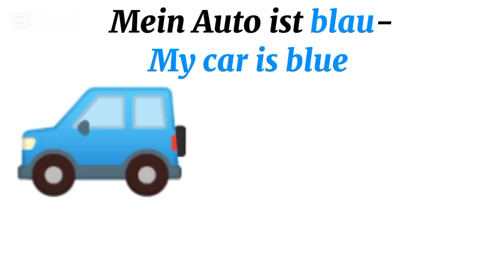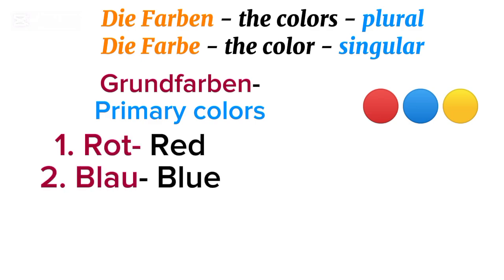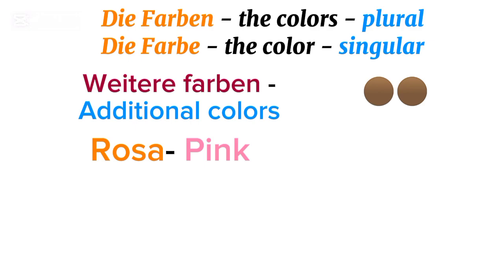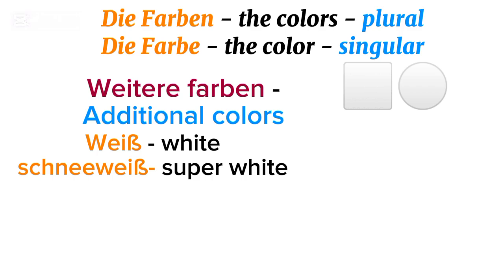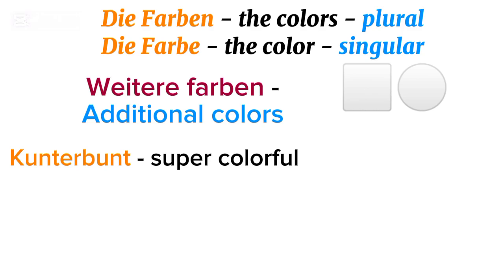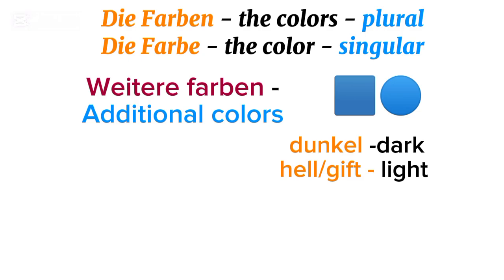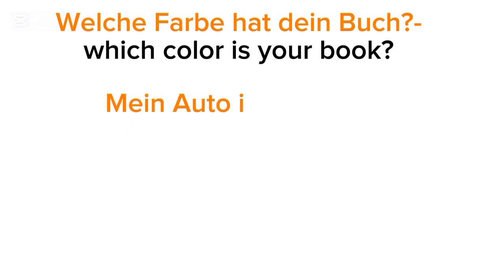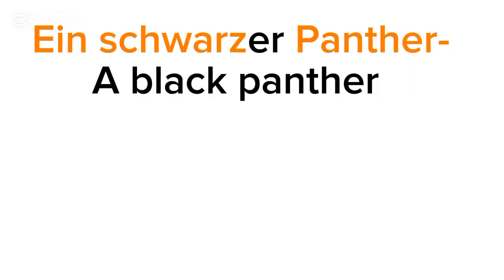Learn German Vocabulary - Colors / Colours in German (Farben)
Welcome to our German vocabulary lesson focused on colors! In this video, you will learn the names of various colors in German (Farben) along with their pronunciation and usage in sentences. Whether you are a beginner or looking to refresh your language skills, this lesson is perfect for anyone wanting to expand their German vocabulary. Join us as we explore vibrant colors like "rot" (red), "blau" (blue), "grün" (green), and many more! Don't forget to practice along and test your knowledge at the end of the video.

It is highly recommended to listen and repeat them. You can always pause and replay to hear something again.

Wish you good luck!